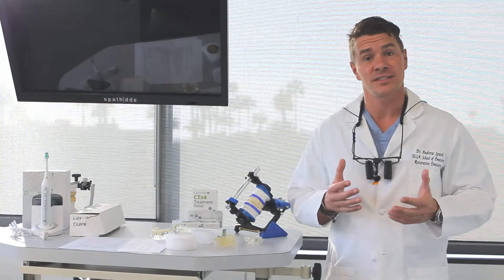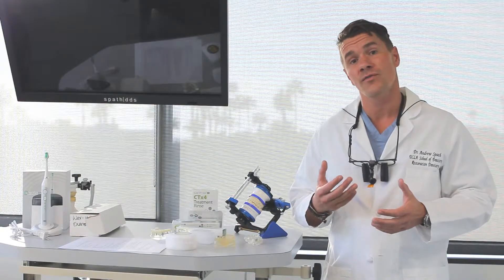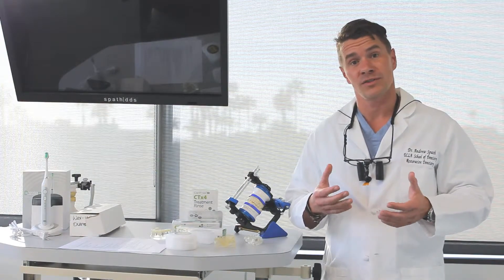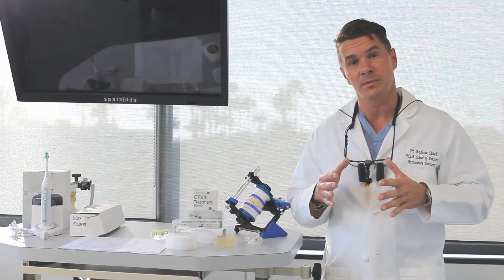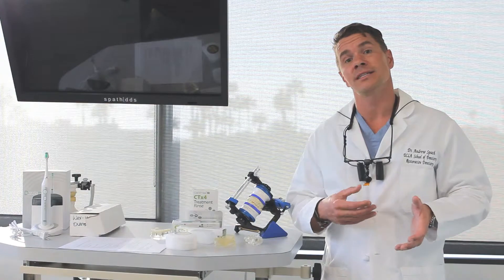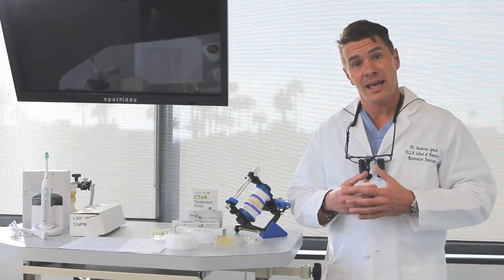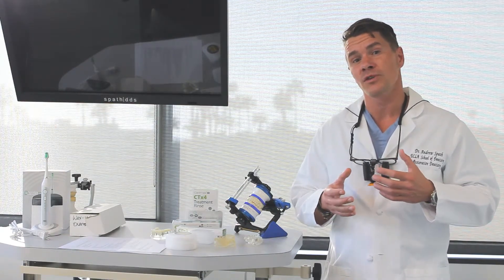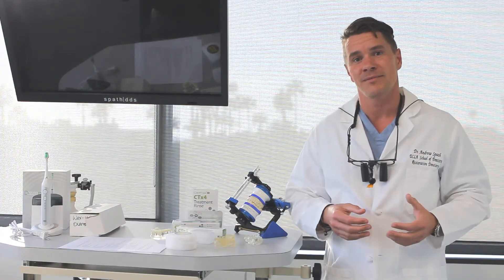Dental Implants & Crowns, What's the Difference? | Spath Dentistry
Want to know the Difference between Dental implants & Crowns? Today, a lot of dental research, news and progression revolves around implant dentistry. In the past when a tooth went bad, or a tooth and nerve died, a root canal was performed to get rid of any infection and allow the tooth to be restored. Dr Spath explains several reasons a dental implant may be a better solution than a root canal and crown in this short video.

Today there is an alternative to root canals called a dental implant. Generally a root canal will still be performed when the tooth structure has a good, or the patient doesn’t have a high risk for decay. The last thing you want to do is to perform a root canal with a crown on a patient who has a high susceptibility to future decay, forcing a retraction of the tooth down the road.

Implant success rates range between 92-97% depending on which jaw they are performed on and the quality of bone. Though root canals and crowns have a similar success rate, the re-treatment rate drops into the low 80 percentile. At this rate it is important to initially determine the best long term solution for the patient, which may be a dental implant.

Reasons to consider a dental implant:
- If the patient has a high risk of tooth decay (Root canal and crowns get reinfected) an implant is the best solution.
- If it is the second root canal on a specific tooth (root canal retreat) an implant should installed.
- If there is minimal amount of healthy tooth remaining to support a restoration an implant should be performed.
- If a root canal tooth supports a bridge an implant can be performed.